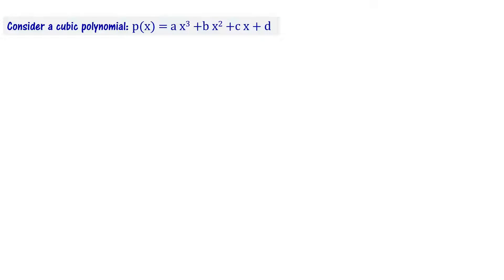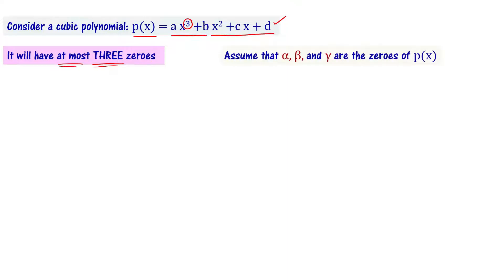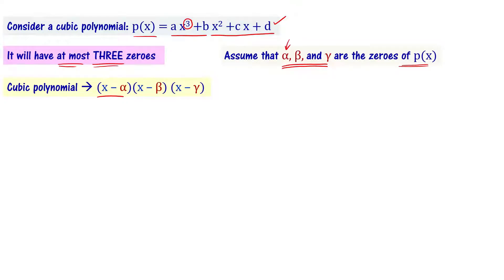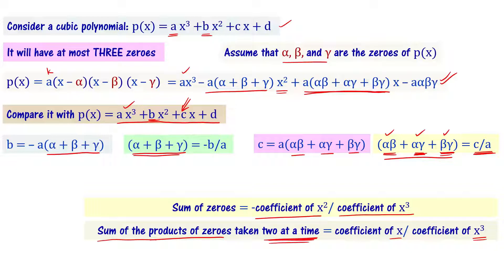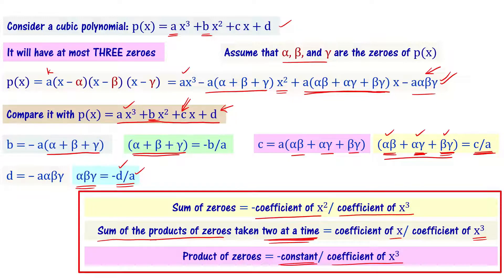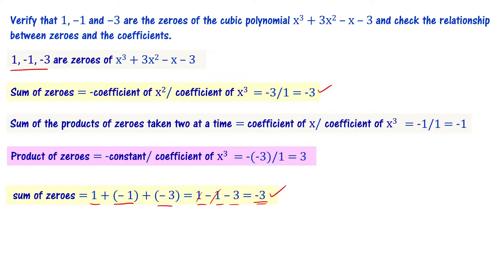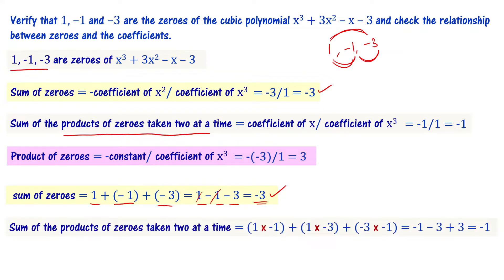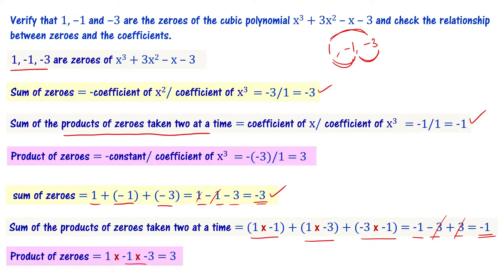Relation between Zeroes and Coefficients of Cubic Polynomials in telugu Class 10 AP TS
In this video, we explain the relationship between zeroes and coefficients of cubic polynomials in Telugu. Explain the concept of zeroes of a cubic polynomial and their relation with coefficients of the polynomial. Class 10 mathematics Andhra Pradesh and Telangana state syllabus are explained in telugu language to make it understand easily. Polynomials for class 10 AP TS syllabus in telugu.

we discuss about zeroes of a polynomial,
and derive relation between zeroes and coefficients of quadratic polynomials and verify.